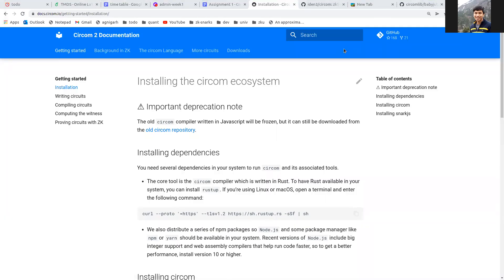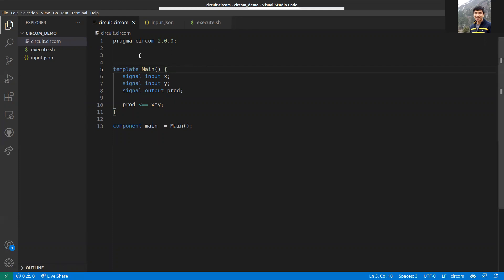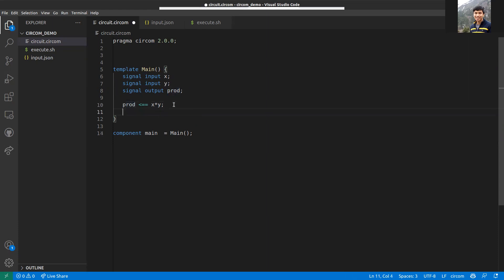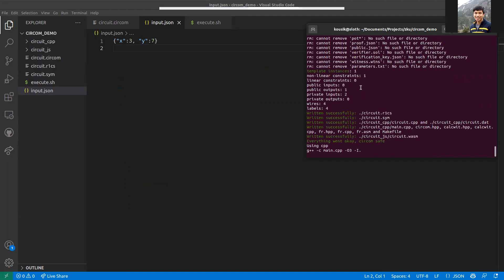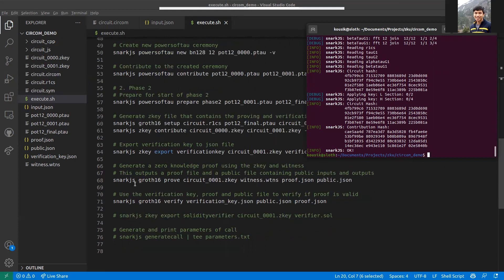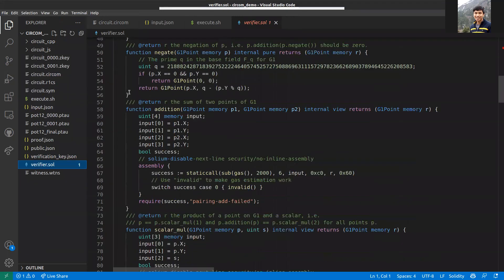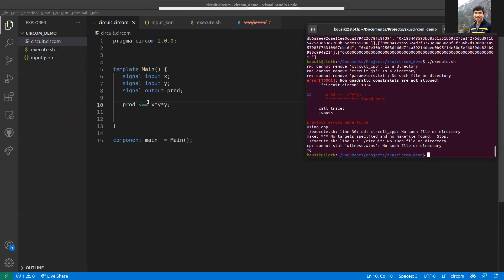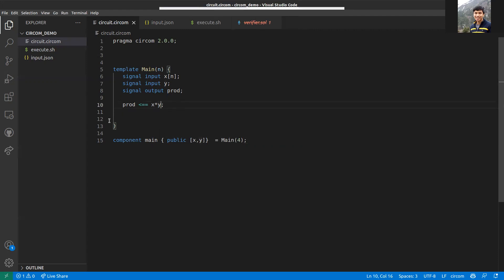zku.ONE (March 2022 Cohort) Week 1: circom Tutorial and Demonstration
At Harmony.ONE, we aim to become a leading ecosystem where researchers and industry practitioners alike would feel at home. We have recently founded zkDAO, PrivacyDAO, and ResearchDAO, with committed funds of over $10M to support basic research and publication of academic papers related to zero-knowledge proof technology (ZK). Here we outline the complementary missions of zku.ONE - to bring ZK research to production, and to onboard talents from around the world to launch their careers as ZK developers with ample financial support.